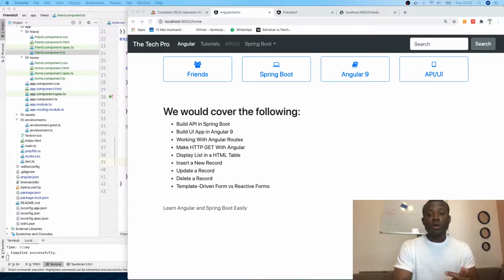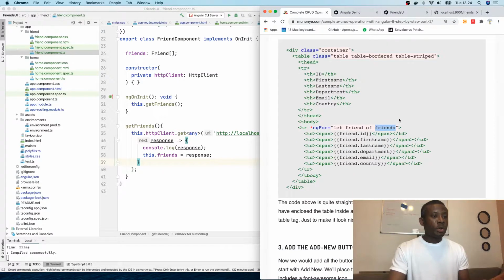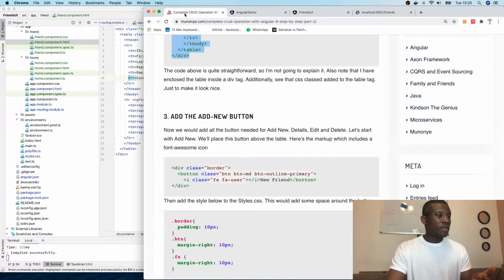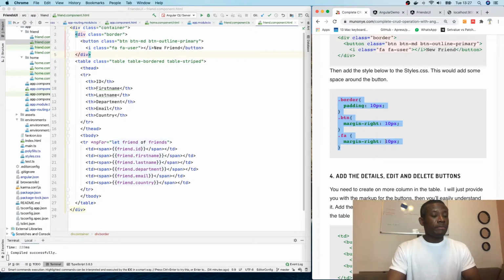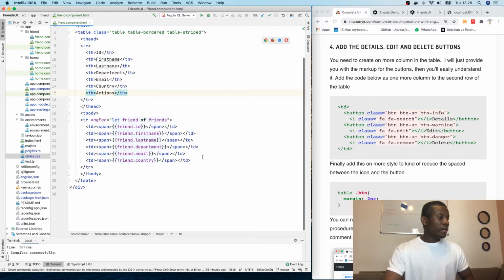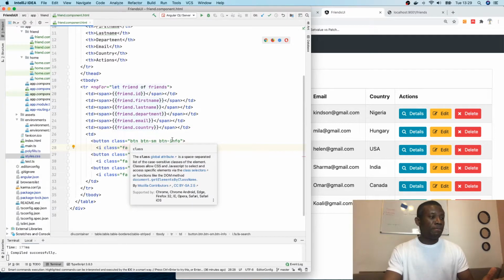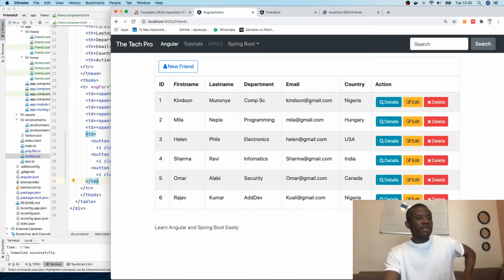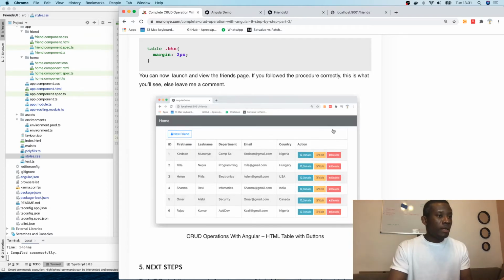SpringBoot/Angular Tutorial Part 4 - Display Data in HTML Table